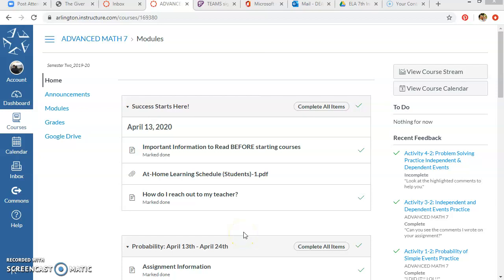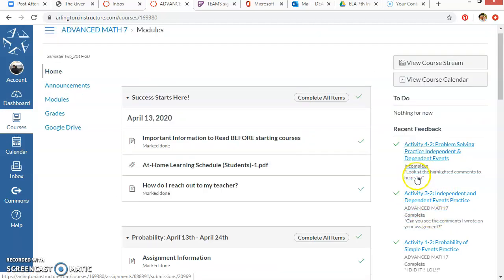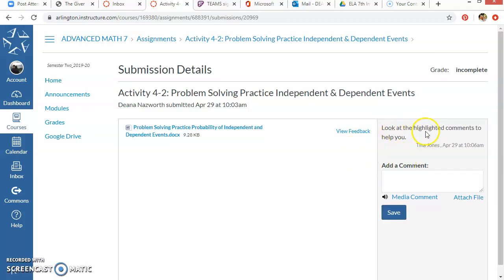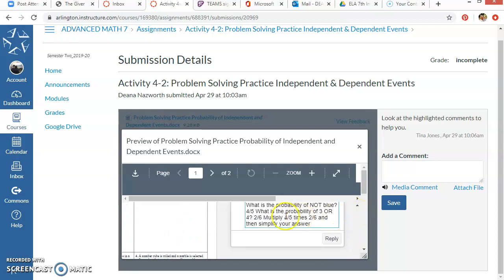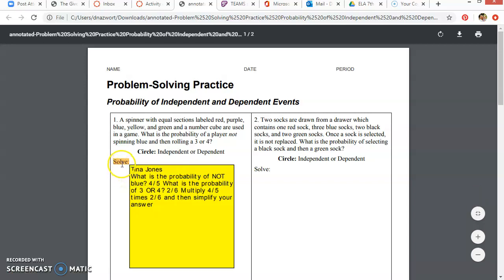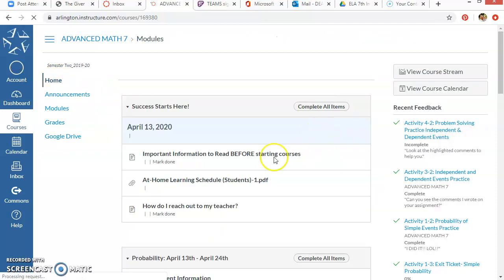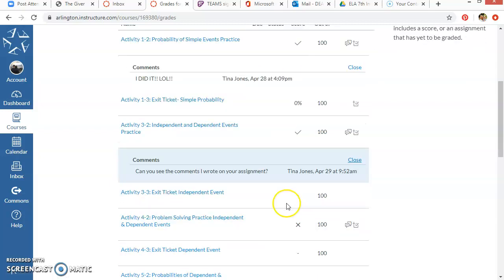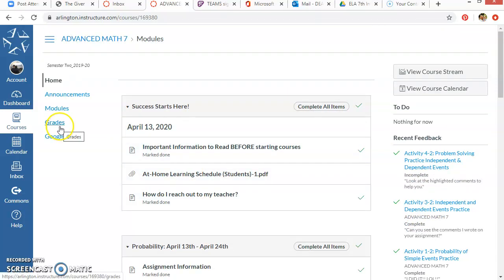How can students see teacher feedback?